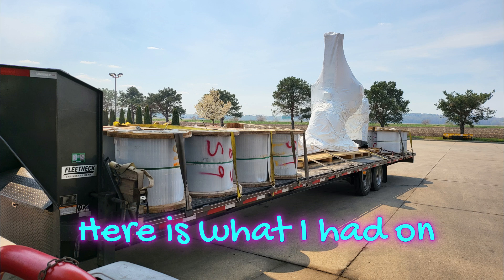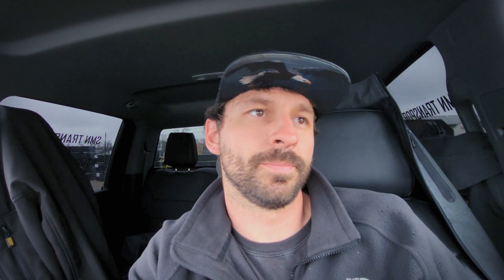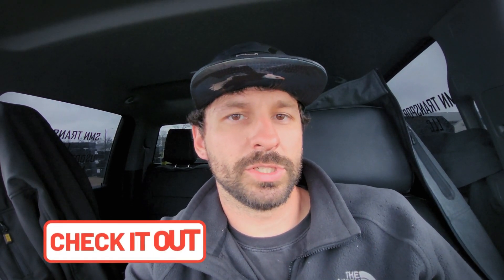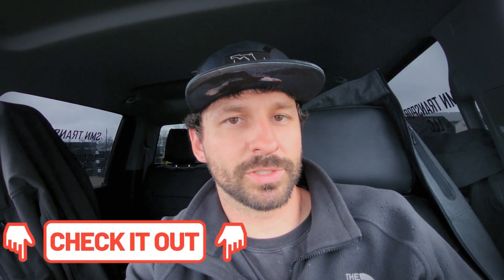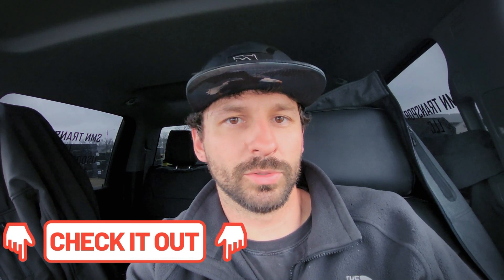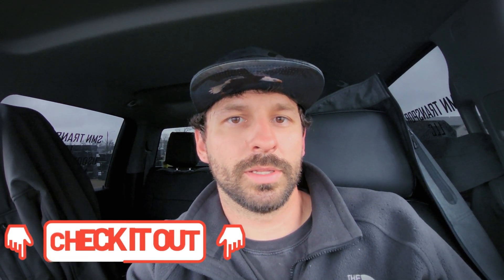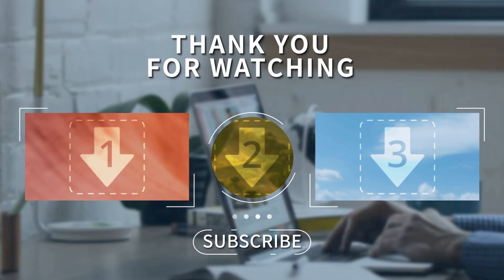Watch your HEIGHT!!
This video explains how height plays into each load and will help you know what to think about when booking/loading loads

Click the link below to save on Diesel with Mudflap
Also, this link will give you $10 OFF your first fuel purchase